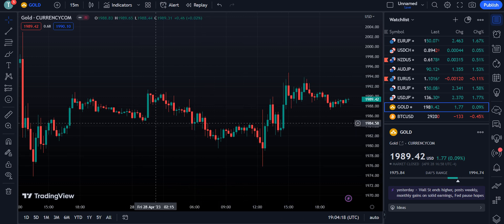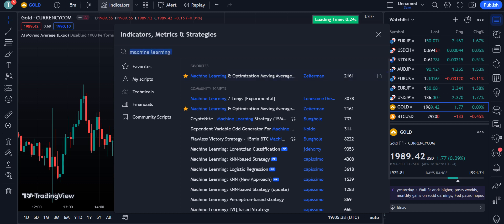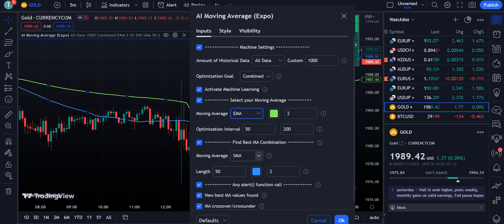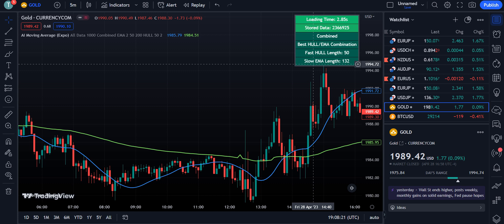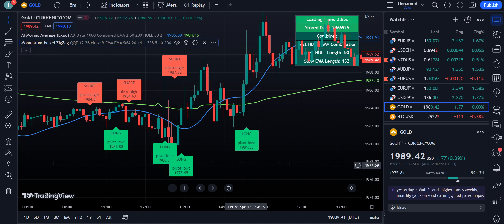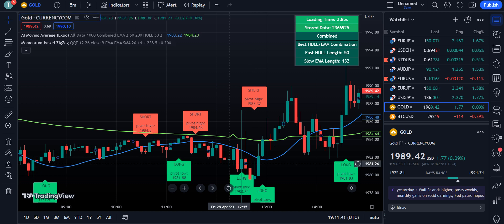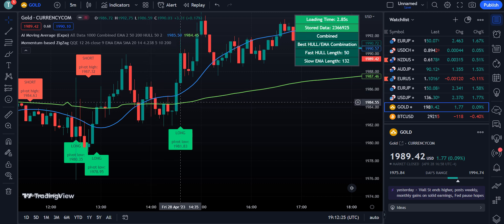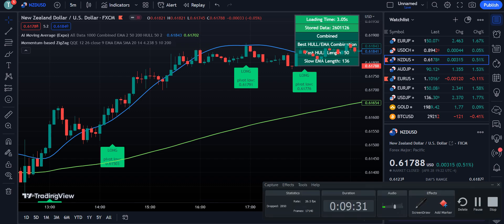NEW Artificial Intelligence Indicator 10X BETTER Than Moving Average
In this video I have discussed about new Artificial Intelligence Indicator which is 10 times BetterThan Moving Average in Trading View. I found this strategy for the best profits in 1 minute to 15 minutes.for scalping. This strategy can be used for the Forex, Crypto and Stock market.